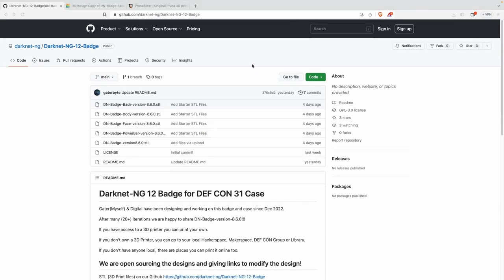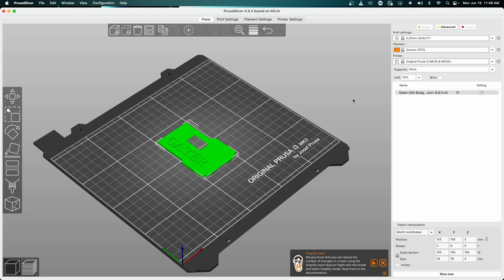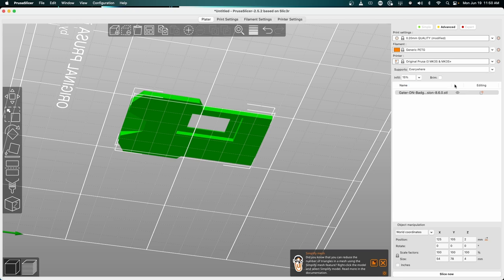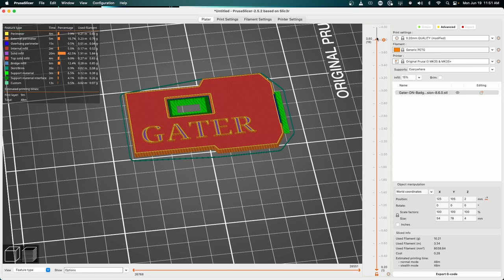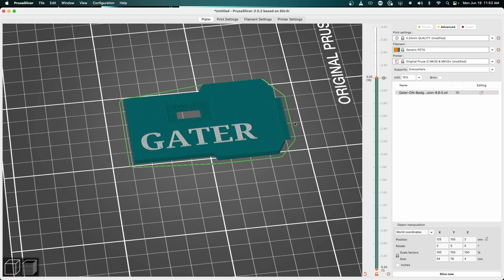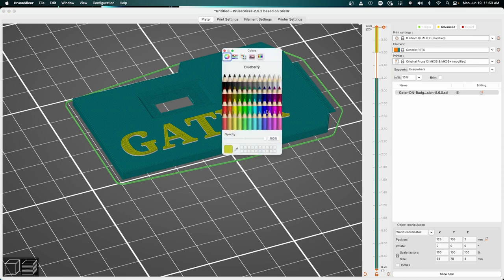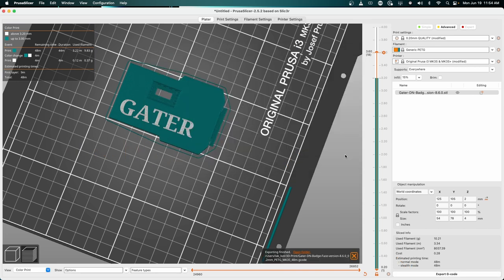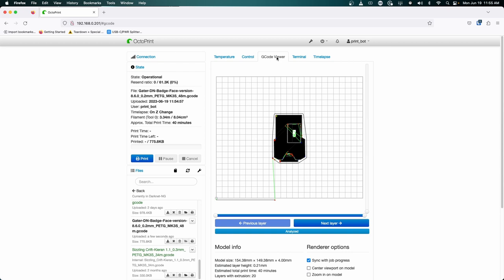Darknet-NG 12 Badge Face & Slicer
Hello Agents!

Here is the Next video on The Darknet-NG 12 badge for DEFCON 31.

You can find the Badge files & We have linked the TinkerCAD project for you to customize your own badge on our Github Page.

After you have the STL files or custom made your badge, you will need to use a Slicer to cut your designs (STL files) into individual layers for a 3D Printer to understand how to create it.

I am going to use the Prusa Slicer, it is open source and cross platform, and can be used on MANY different 3D Printers.
Here is a link to install it for your OS.

We then open our design in Prusa,
Then use the default layer of .20 MM per level,
Then make sure to enable supports on the model,
Then we can export the STL to G-Code,
At that point you can put the G-Code file on your SDCard or upload it to your OctoPrint Pi.

In our Next Video we will show you in a Timelapse, what the printing process looks like.

If you would like to donate please use this link To Donate to OSSEM HOLON A 501(c)(3) nonprofit